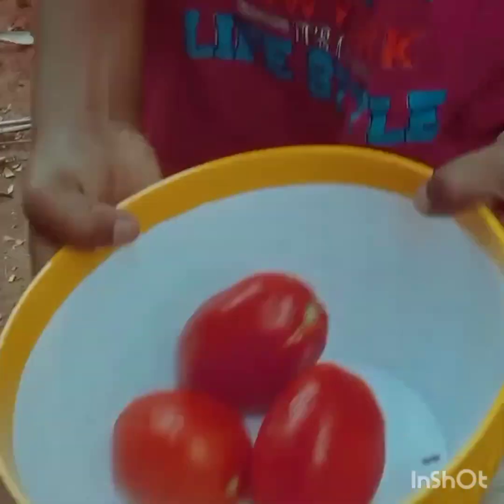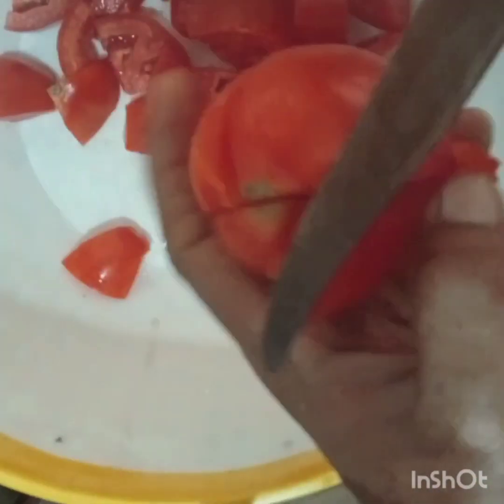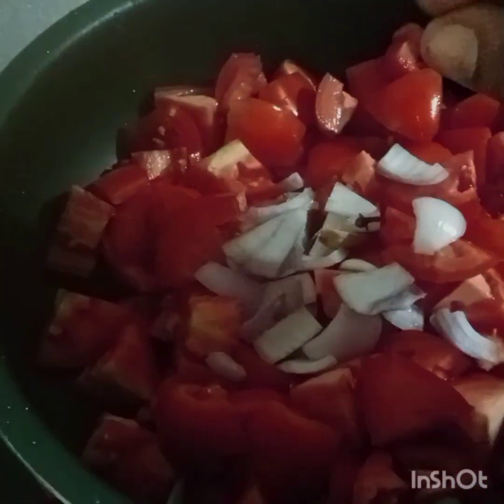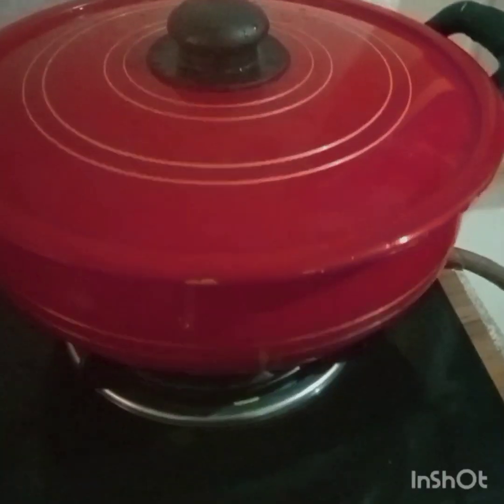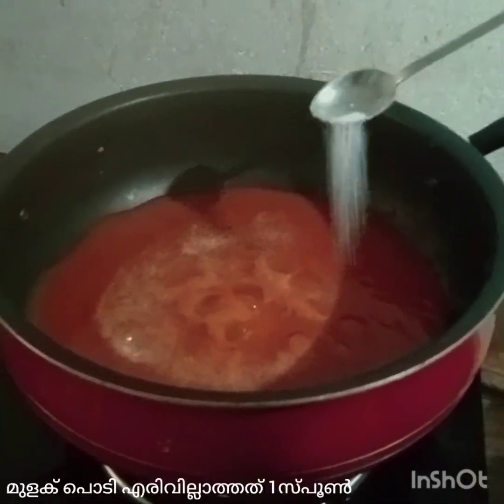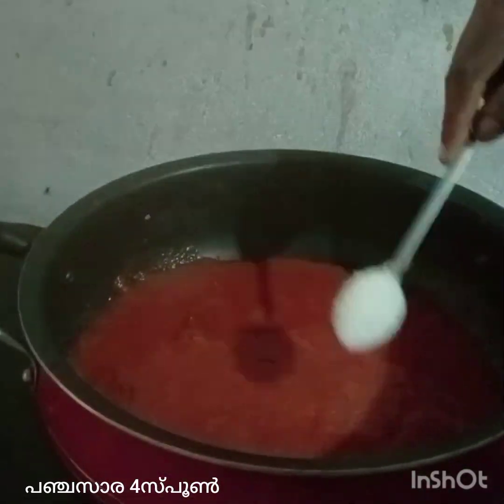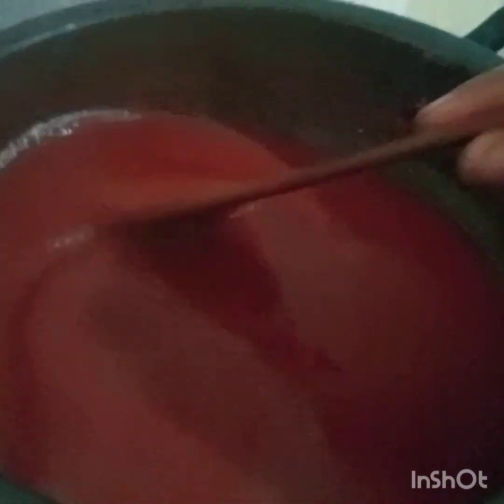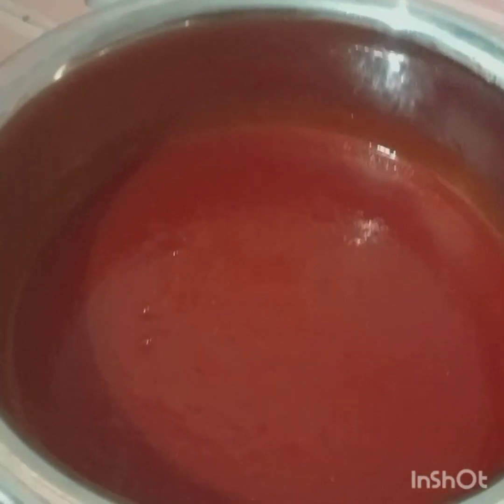വീട്ടിൽ തന്നെ ഉണ്ടാക്കാം അടിപൊളി തക്കാളിസോസ് 😋കണ്ടുനോക്കു